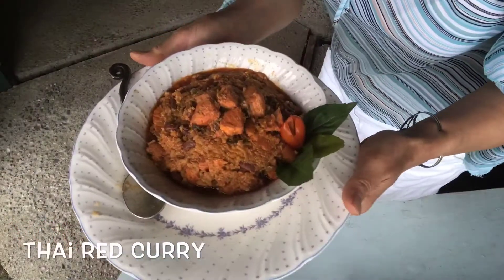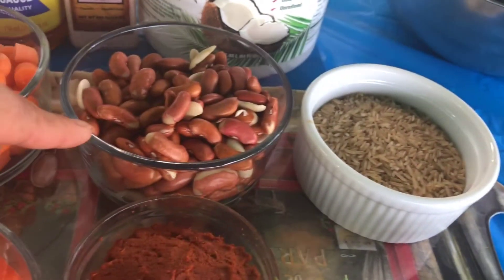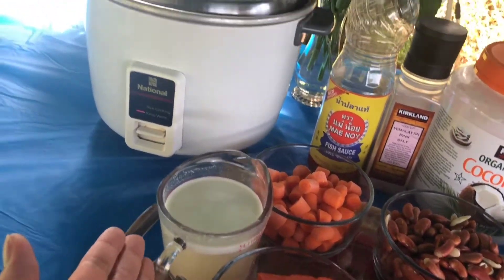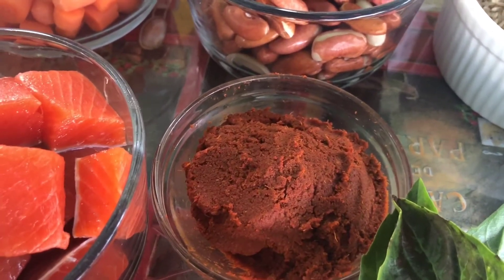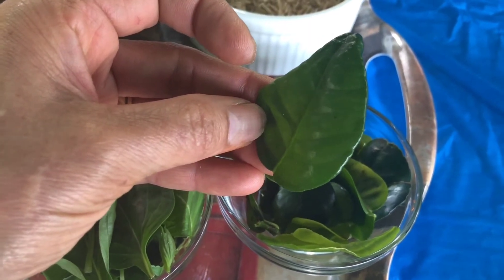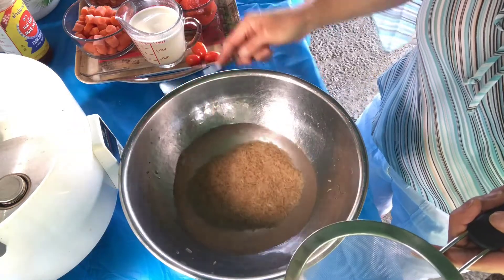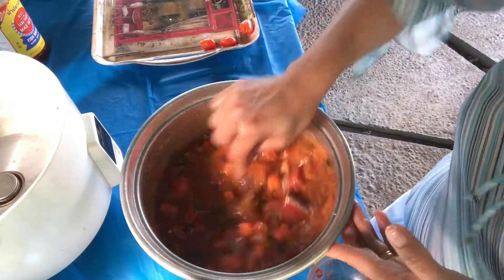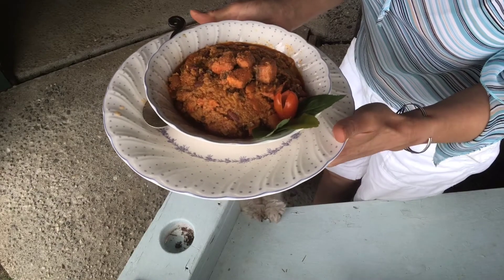Delicious! Thai red curry cooked in a rice cooker recipe. Quick & Easy & Save time!!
Ingredients
1 cup. Rice
1 cup. Soak beans  or vegetables of your choice
1 cup. Diced carrots
1 cup. Fish or ground chicken or ground pork or ground beef
1 oz. red curry paste
3 tbsp. Chopped basil
3 tbsp. Chopped kefir leaves
1/2 cup. Coconut oil
1 cup. Milk of your choice
4 cup. Water
Salt & fish sauce to taste